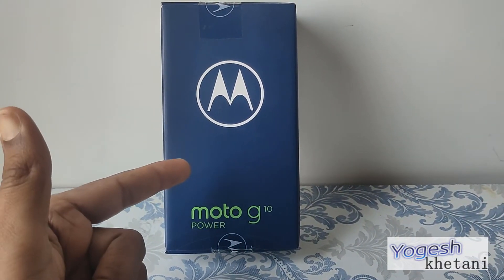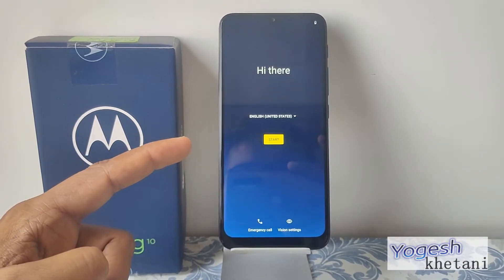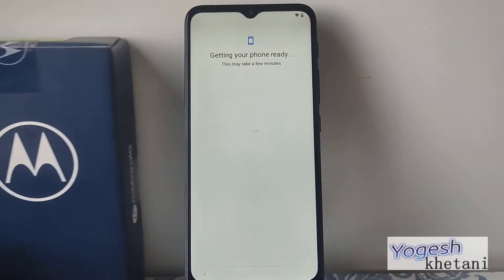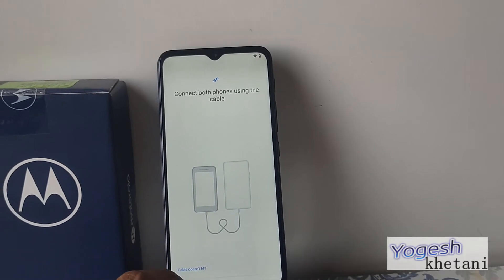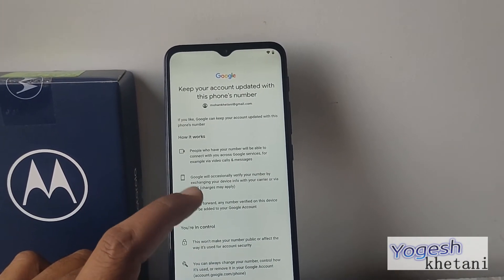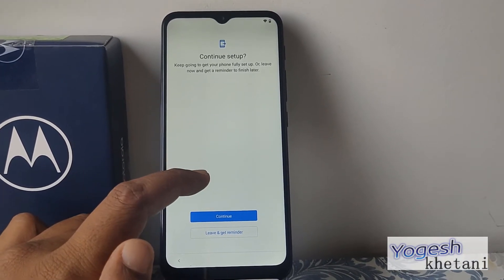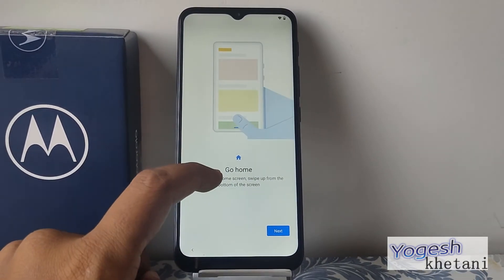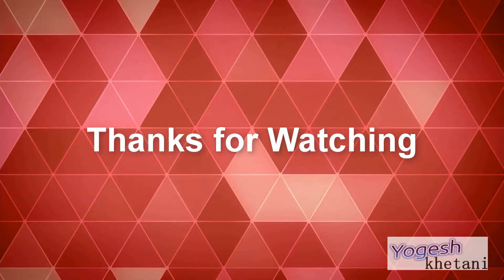How to Setup Moto Phone Setup Guide Step by Step - Motorola Phone Setup 100% WORKING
When you purchase a new mobile phone, you will have to set it up. Those who are new to the smartphone world, find it a bit hard on the first phone boot. Just when you turn on your Motorola phone, it takes you around 5 to 10 minutes to initial setup the process. Don't worry we have made this process simple for you.

Here is How to Setup Moto Phone Setup. Many of the steps are optional and can be skipped by the User for a later setup.

📝 Chapters of New Motorola Mobile Phone Setup:
Intro: 0:00
Moto Phone Setup: 0:21
Unboxing: 0:33
First Boot: 1:00
Insert SIM Card: 1:49
Selecting WiFi: 2:25
Copy Data/Apps from Old Phone: 3:17
Google Gmail Account Setup: 4:32
Phone Security: 6:12
Motorola Software Updates: 7:39
Display Settings: 7:50
Outro: 8:47

This guide works on -
Moto Edge 30 phone setup
Moto G82/G22
Moto G73
Moto G52 setup
Moto Tab G70
Moto Edge X30
Edge X30 phone setup
Edge S30
Moto G20/G30
Moto G60
Moto G40 Fusion
Moto G100 phone setup
Moto G200 setup
Moto G300 setup
Moto G400
Moto G50
Moto G10 Power phone setup
Moto E7 Power
Moto G30
Moto G60 settings setup
Moto G10
Moto Edge S
Moto One 5G Ace
Moto G Power
Moto G Play
Motorola Moto G setup
Moto G9 Power
Moto G9 Plus
Moto One
Moto G Fast
Moto G13
Moto G Power mobile setup

This Moto mobile setup will help you to create a Google account on your phone, set up WiFi, download updates and copy data from your old phone to your new phone.

🔥This guide is 100% working for setup Motorola phone. And in Hindi, this term is searched with keyword motorola phone setup kaise kare

🔥So that's how the Motorola Moto phone setup works.